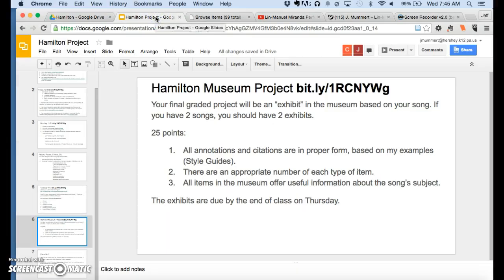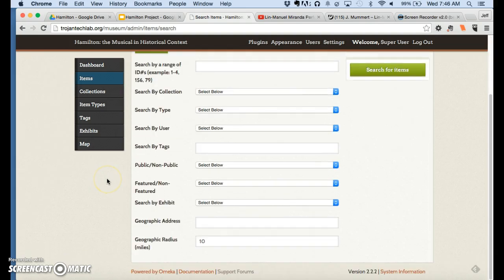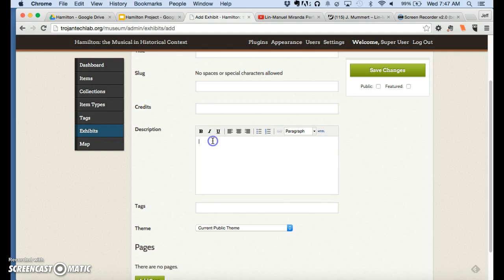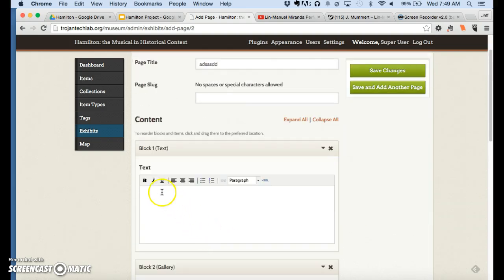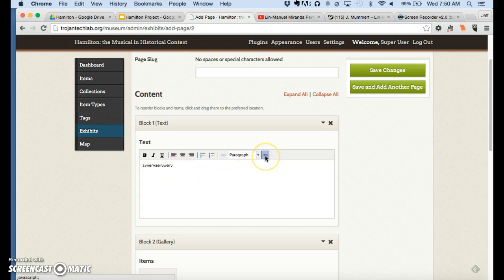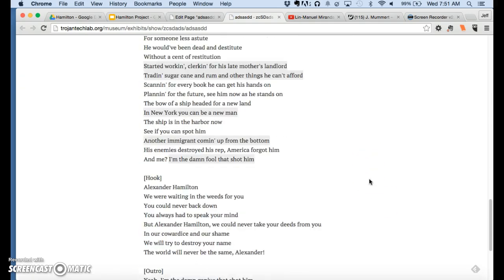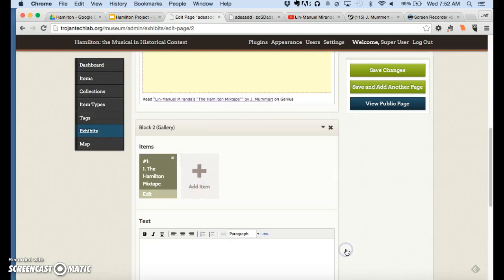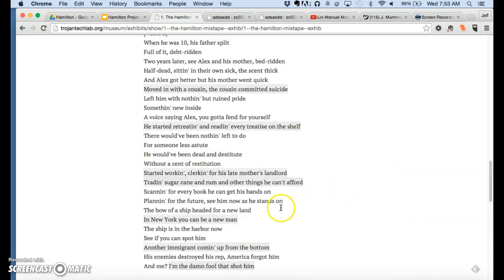Creating an Exhibit in Omeka- Hamilton Project